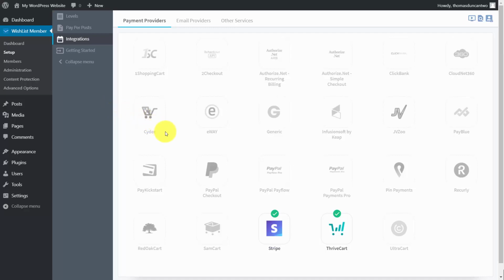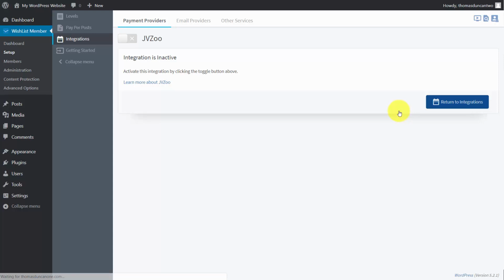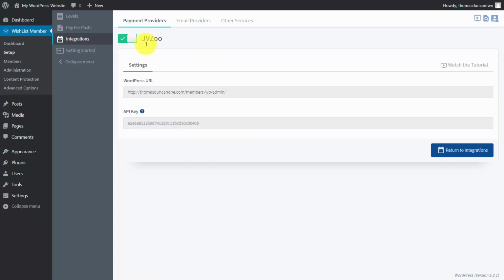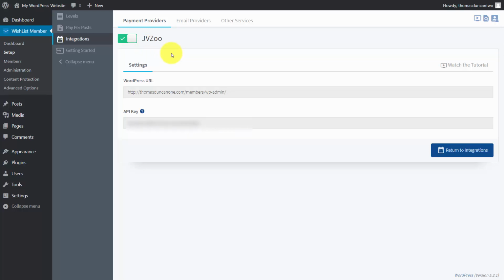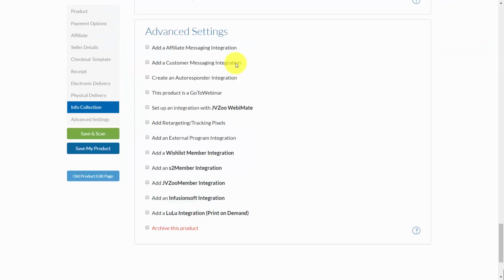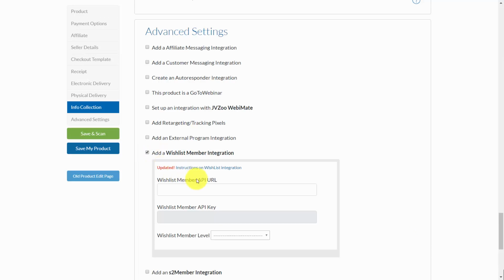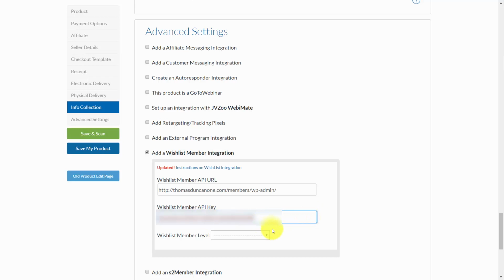8 Integrations With JVZoo Free Wishlist Member Training Course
Integrations With JVZoo Free Wishlist Member Training Course